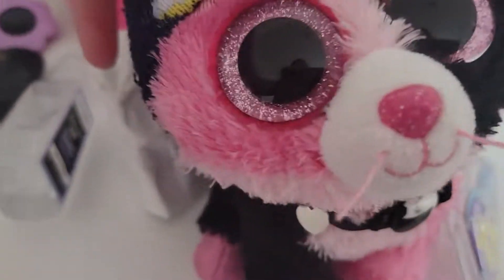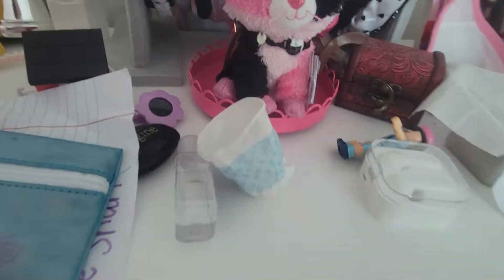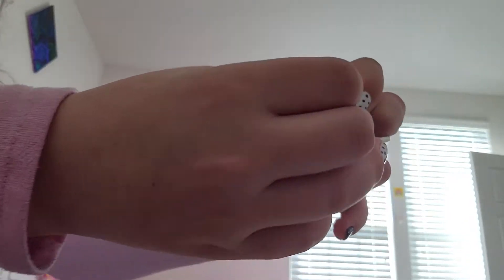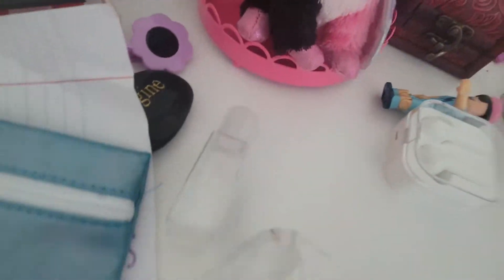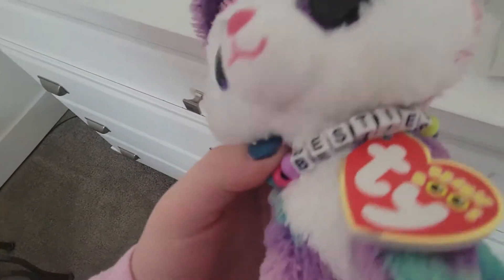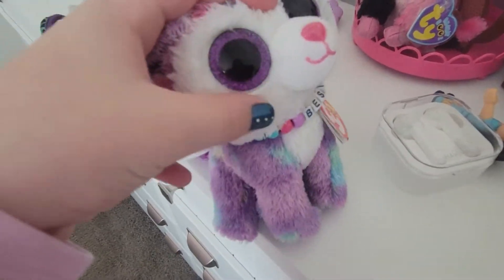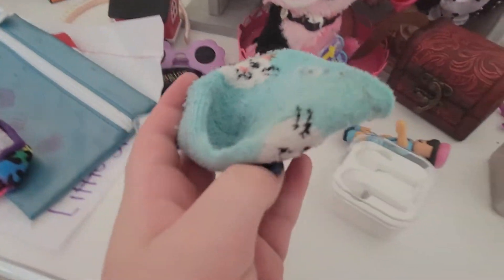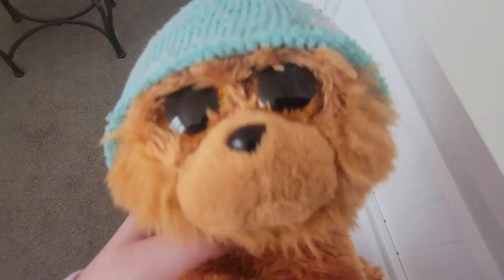how to make DIY clothes for beanie boos!❤